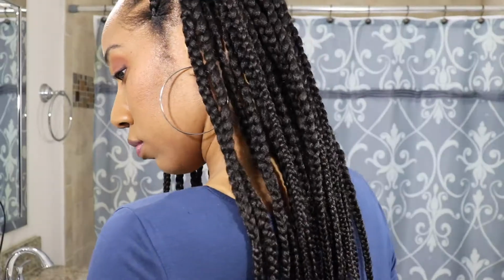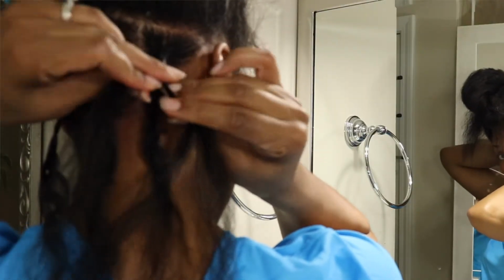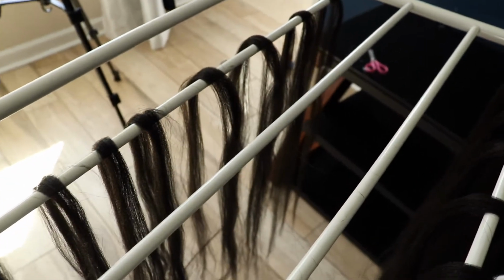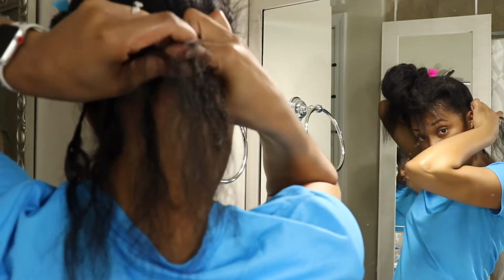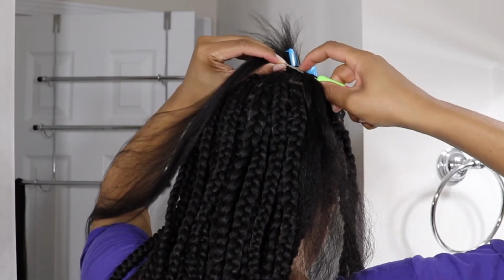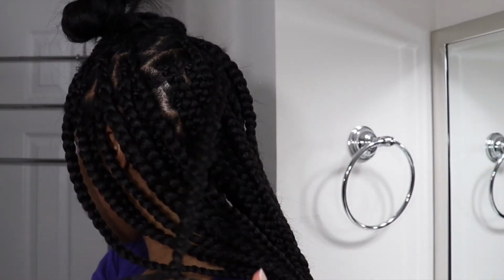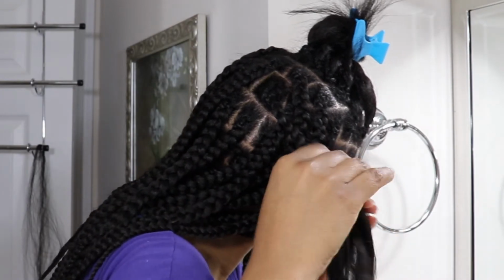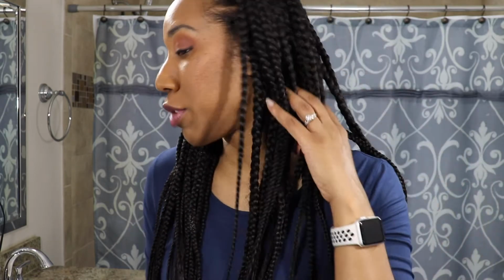DIY Knotless Braids the Easy Way: Crochet Method Knotless Box Braids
This "knotless" box braid tutorial will show you how to do "knotless" box braids with a crochet needle. This box braid tutorial is perfect for first timers or anyone who is challenged when it comes to braiding your own hair.

This video is about:
Box braids
Knotless box braids
Crochet box braids
DIY a box braids